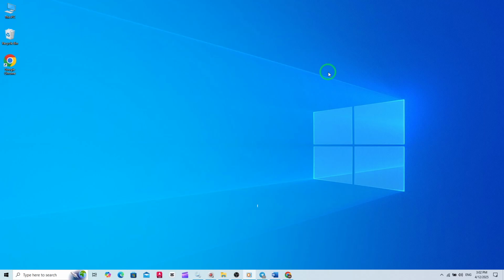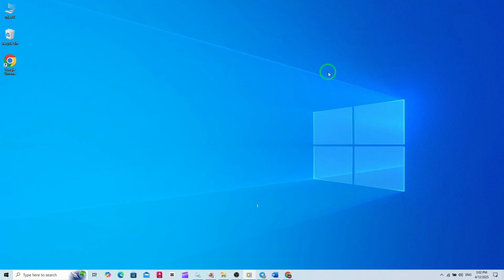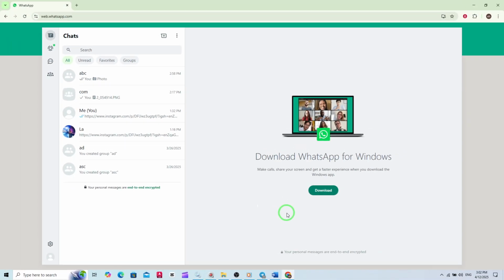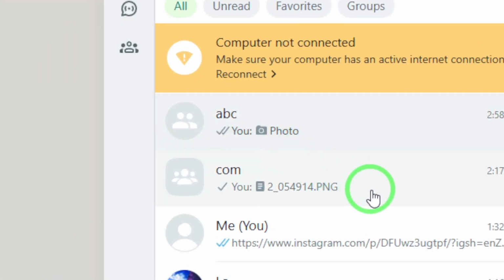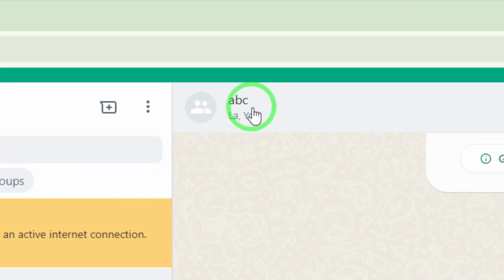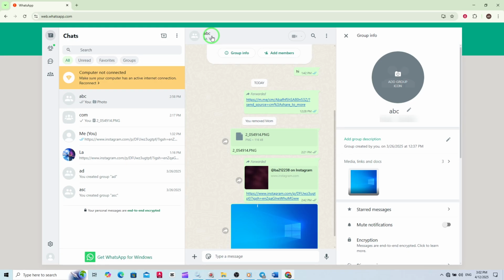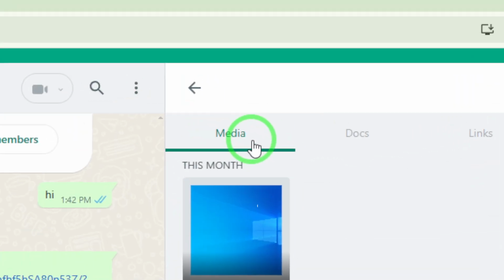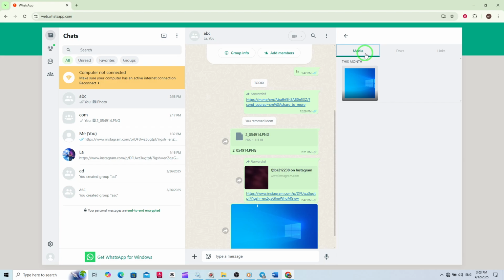How To View All Shared Media In A Group On WhatsApp Web On PC (New Update)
Learn how to view all shared media in a WhatsApp group on WhatsApp Web with the latest update! This tutorial walks you through simple steps to access media files shared in your group chats directly from your PC.

Steps:

1. Open WhatsApp Web.

2. Find the group you want and open it.

4. Enter "Media, links and docs."

5. Select "Media."-
Timeline:
00:00 Start
00:12 How to do it
01:05 End